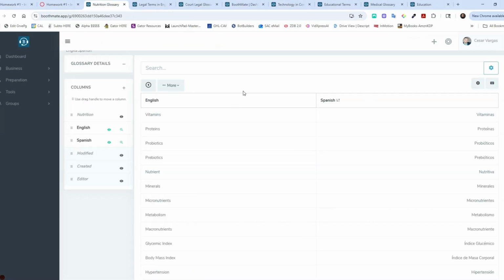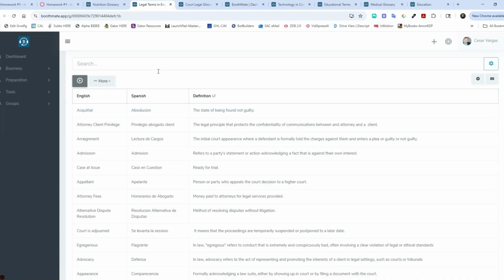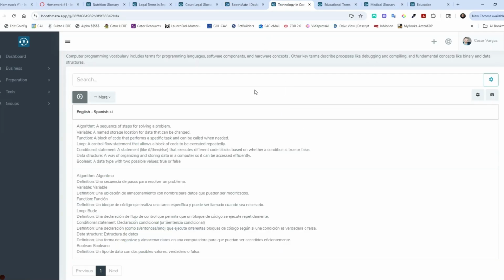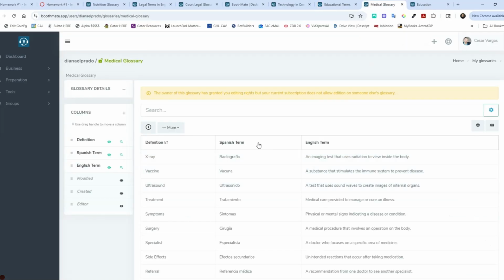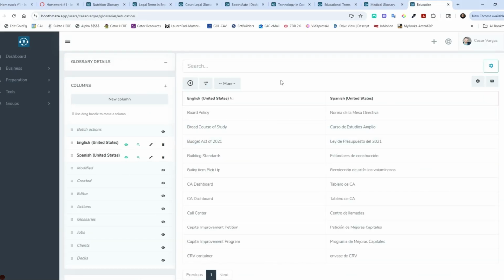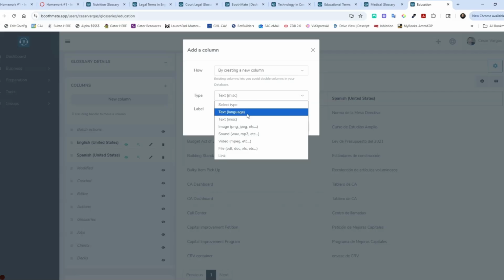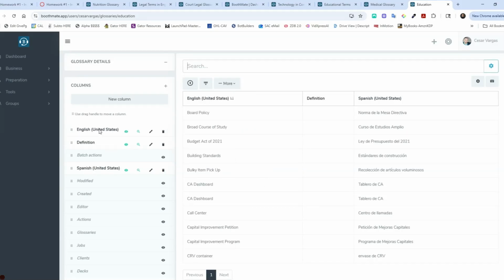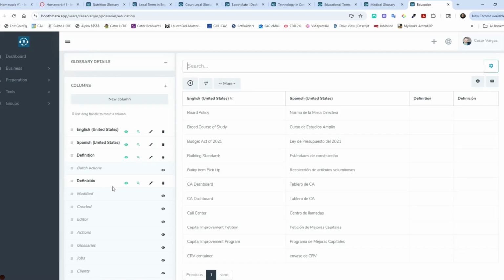Santa Ana College BA149 - Homework #1 Expectations Video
In this video, Professor Cesar Vargas sets the expectations for Homework #1 at the BA 149 Class.